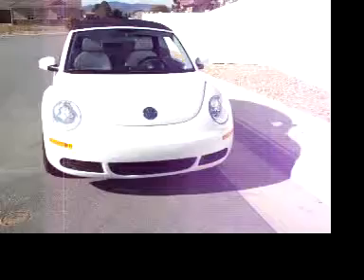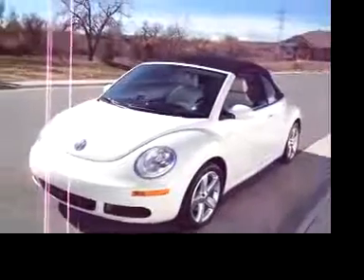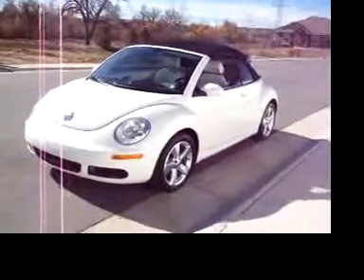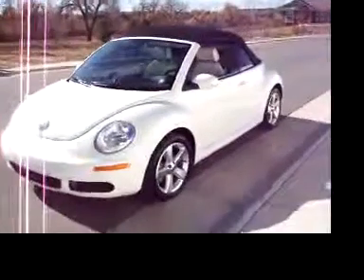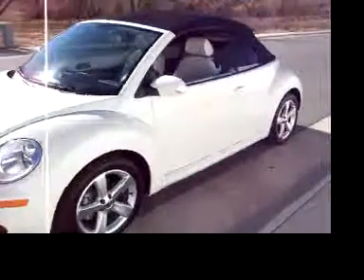07 VW CONVERTIBLE SORRY SOLD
07 VW